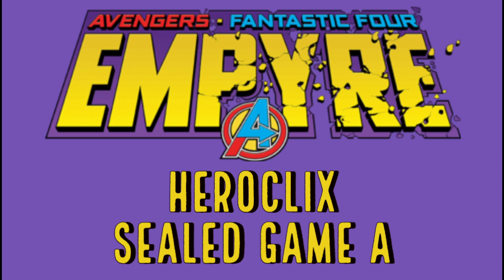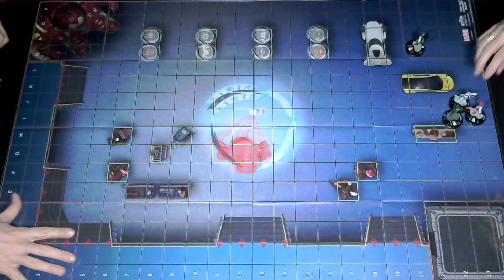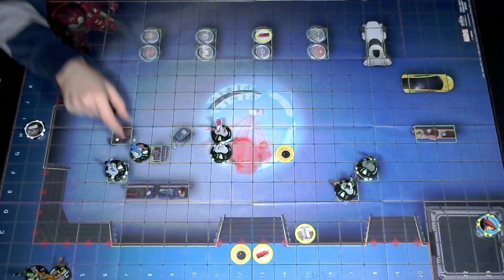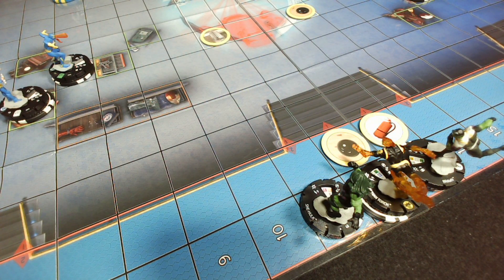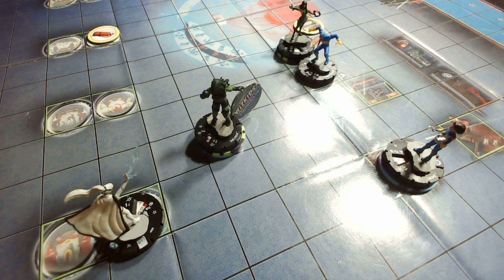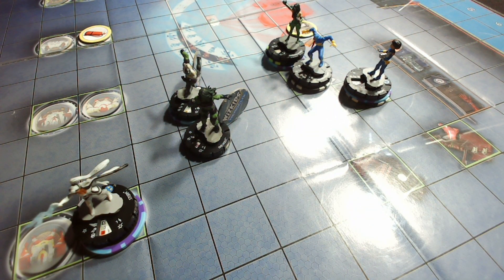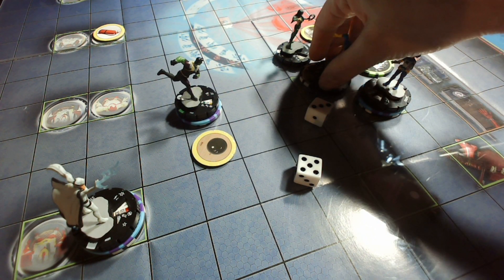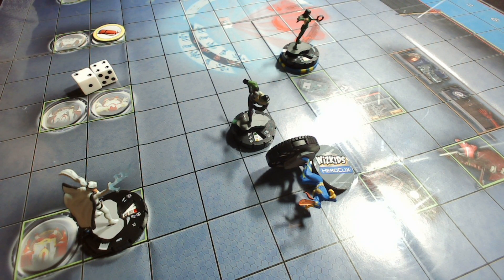HeroClix Empyre Sealed Game A "The Sealed Games Prequel"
We have not yet received our new product, but while we were at a recent release event, we picked up enough boosters to play 3 Sealed Games where we open 1 booster each and play a game!  This is the first of 3 games in what we are calling "The Sealed Games Prequel" series, and we still plan on playing our usual 10 Sealed Game series when our cases arrive.

In this game we find ourselves slugging it out in Tony Stark's lab, and we have to say, it's a pretty nice place.